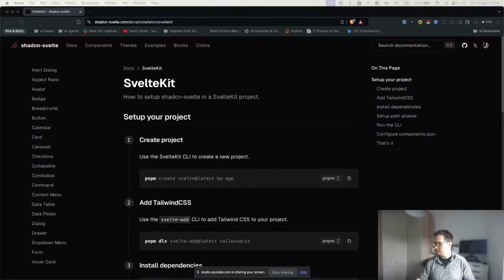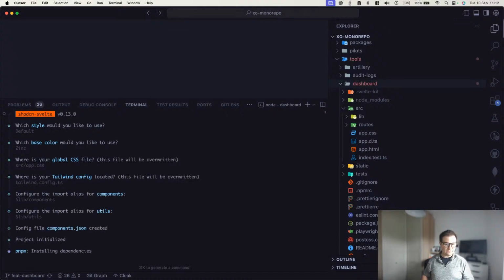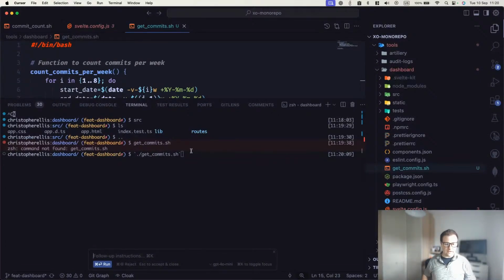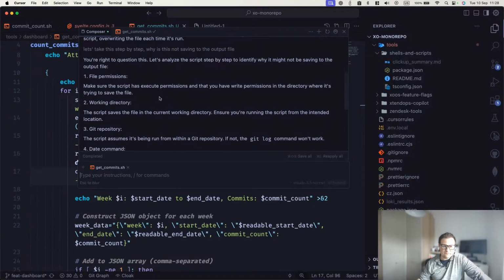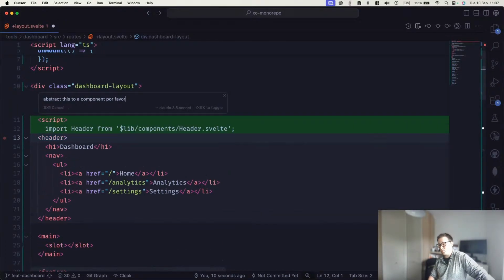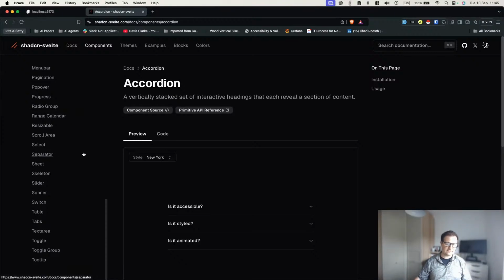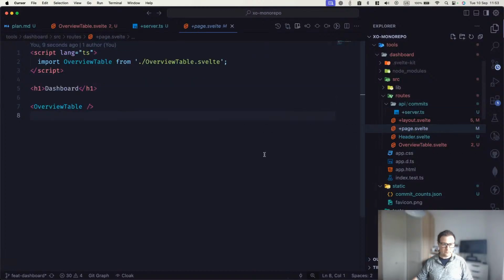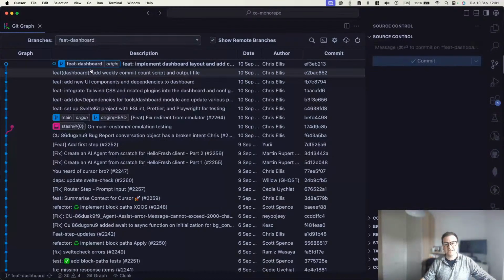🔴 Building a GitHub Contributions Dashboard: SvelteKit, Tailwind & shadcn | Time to Build AI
Join us live as we dive into building a powerful GitHub contributions dashboard! In this exciting stream, we'll walk you through the process of creating a tool that tracks and visualizes contributions to the main branch of your GitHub repositories.
Key highlights of this stream:

Developing a system to fetch and save GitHub contribution data as JSON
Parsing and displaying the data in an intuitive dashboard
Implementing the frontend using SvelteKit for a smooth, reactive user experience
Styling our dashboard with Tailwind CSS for a sleek, modern look
Integrating shadcn components for enhanced UI elements

Whether you're an AI engineer looking to track your team's progress, a developer interested in data visualization, or simply curious about modern web development techniques, this stream is packed with valuable insights. We'll showcase best practices in AI engineering while building a practical tool you can use in your own projects.
Don't miss out on this opportunity to level up your skills in AI engineering and web development.